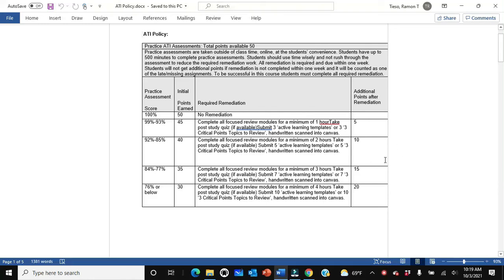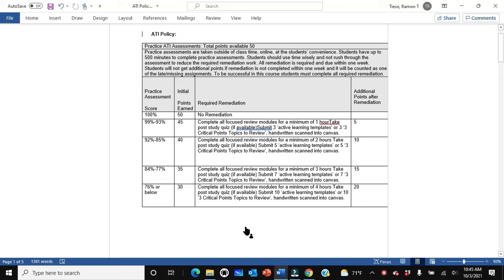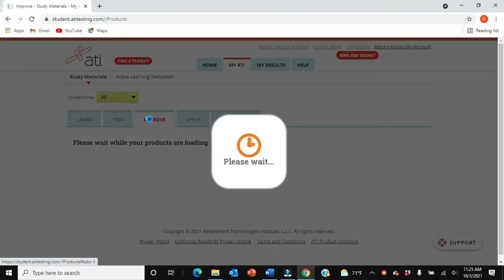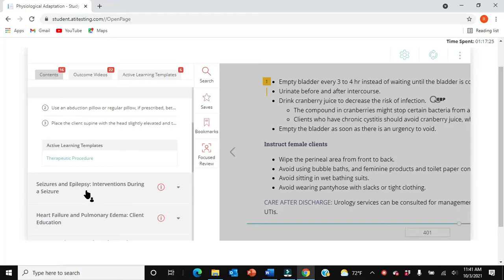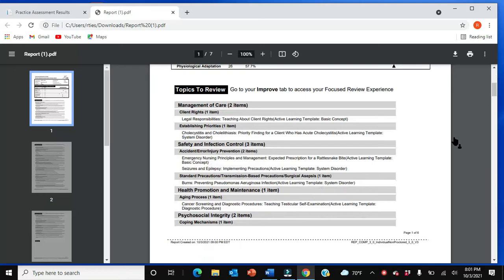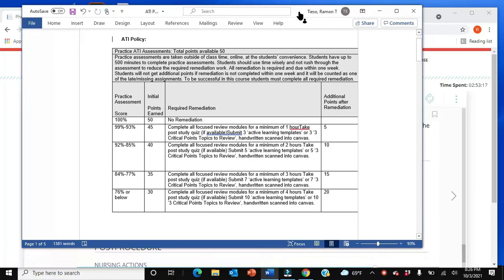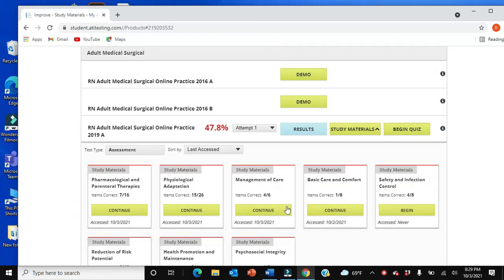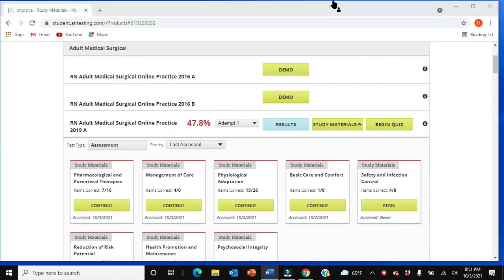ATI remediation 2